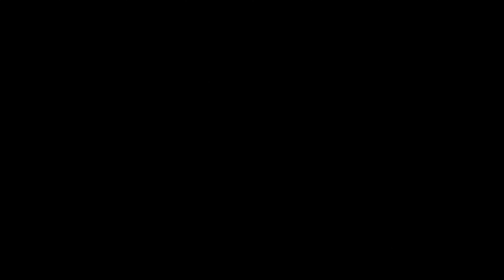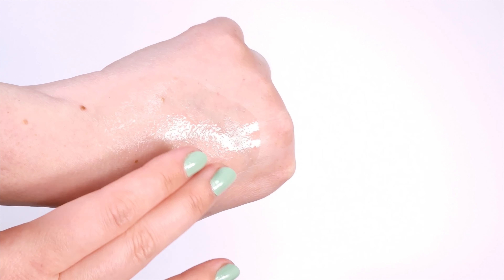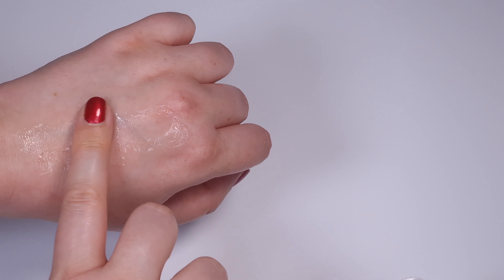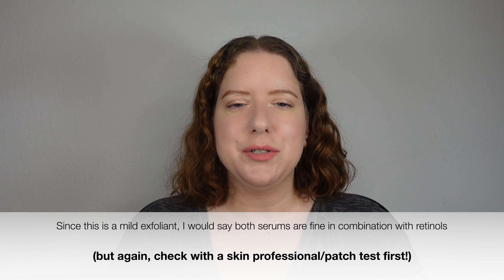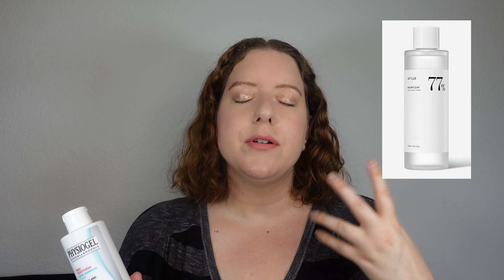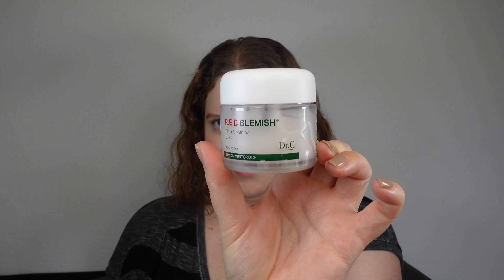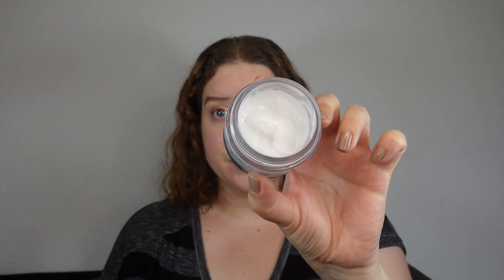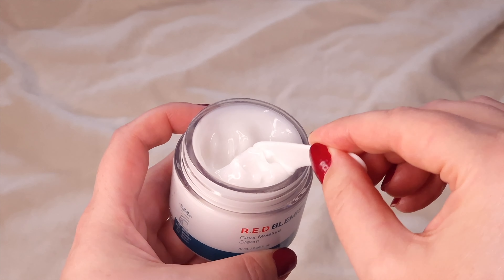The BEST Skincare for Red, Inflamed Skin | Anti-Inflammatory, Soothing, Color Correcting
Redness is such a nuisance, isn't it? My skin turns red so often, it's basically always pink, argh! So today I wanted to share some of my favourite skincare products that combat redness, plus one amazing colour correcting makeup product!

/// Dr. G R.E.D Blemish Clear Soothing Cream ///

/// Dr. G R.E.D Blemish Clear Moisture Cream ///

/// The SAEM Cover Perfection Triple Pot Concealer "Correct Beige" ///

Time stamps:
00:00 Intro
00:51 The Ordinary Aloe 2% + NAG 2% Solution
04:11 Geek & Gorgeous aPAD
08:02 Physiogel Red Soothing Cica Balance Toner
11:57 Dr. G R.E.D Blemish Clear Soothing Cream
16:13 The SAEM Cover Perfection Triple Pot Concealer
22:34 Outro

** Note that some of the products shown in my videos may have been sent by brands or shops - unless otherwise specified, I am under no obligation to show, write, talk or promote these products and do not receive financial compensation to discuss them.
FTC note: This video is not sponsored, contains PR samples// Deutsche Kennzeichnung: Enthält PR Samples.